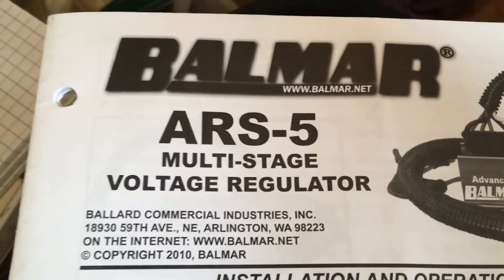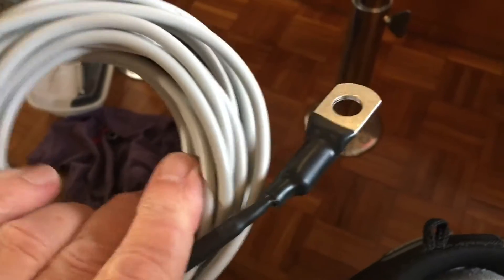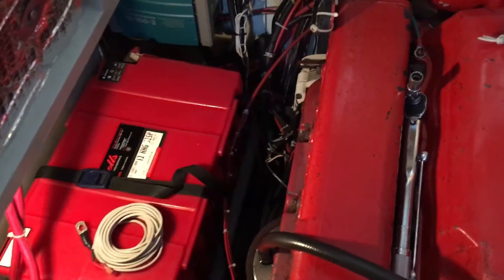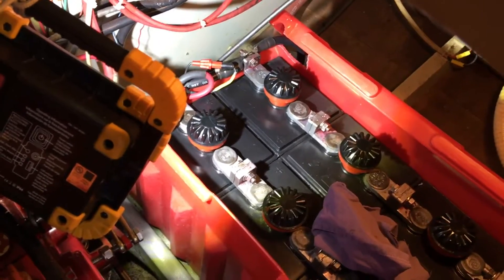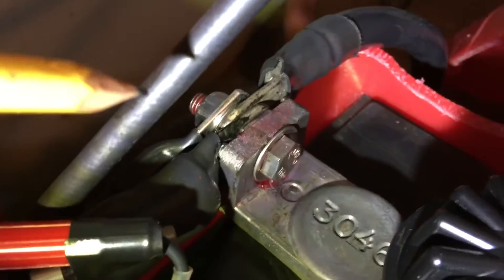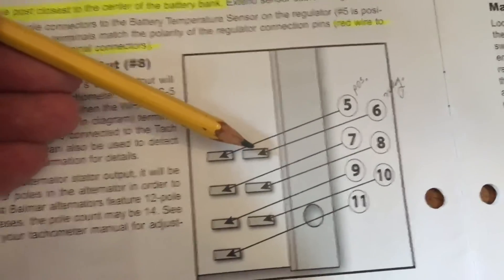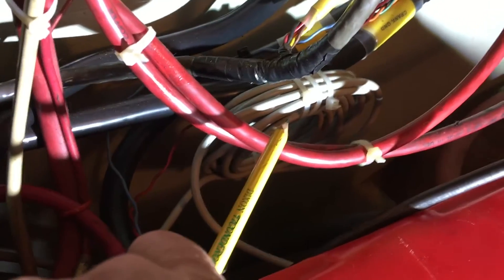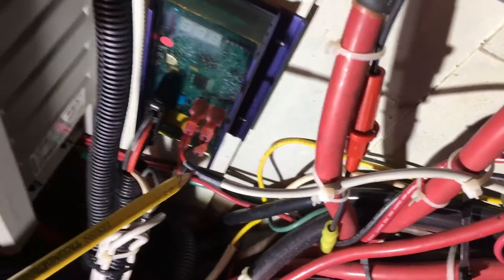Installing Battery Temperature Sensor for Balmar ARS-5 Voltage Regulator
This video will show you how to install the battery temperature sensor for your Balmar ARS-5 voltage regulator.